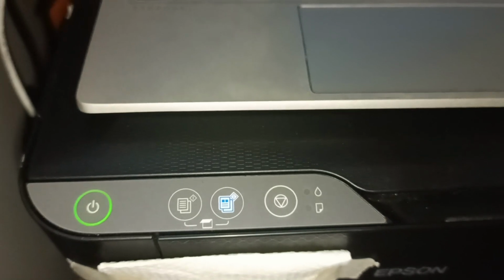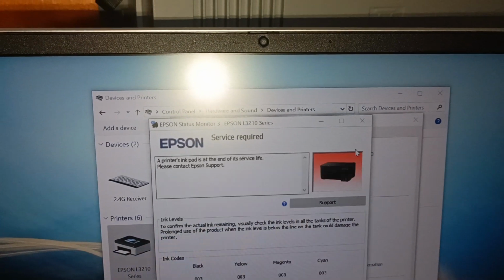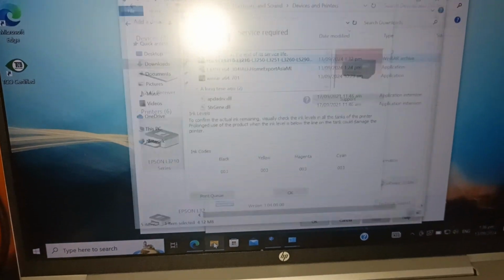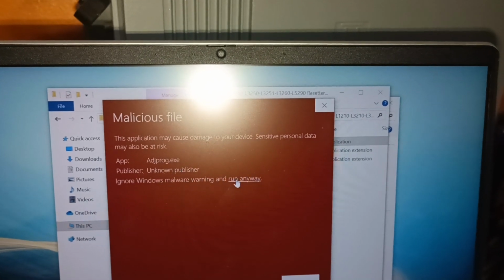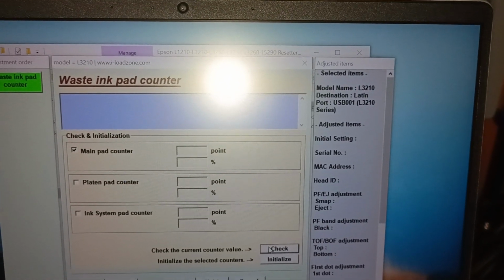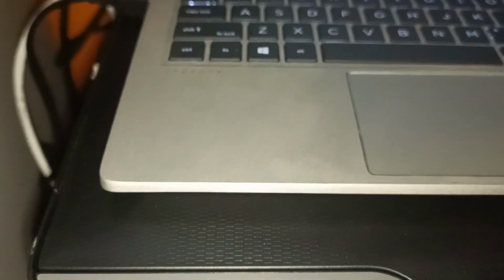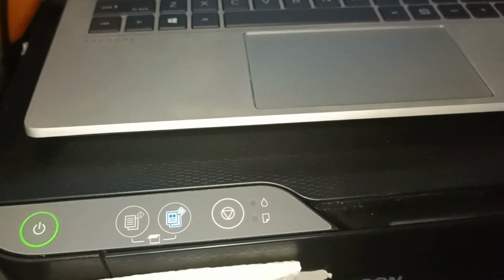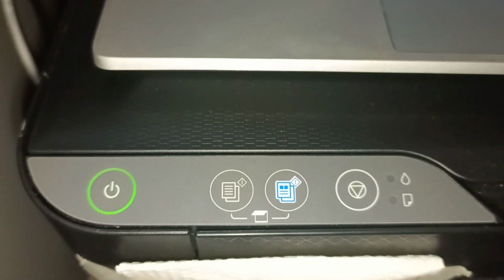how to reset Epson L3210 (Updated 2024) !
Hi Guyz,

In this video, I'm going to show you "how to reset epsonL3210". Hope I was able to demonstrate this in an easy way.
Thank you for all your support in our channel.

password to extract the zip file - jun23
password to open the adjustment program - i-loadzone. com